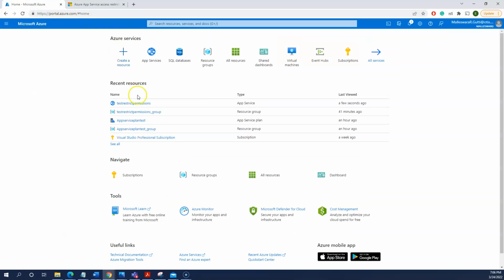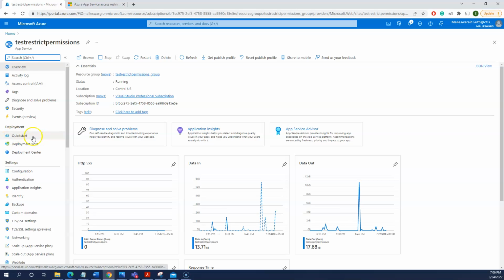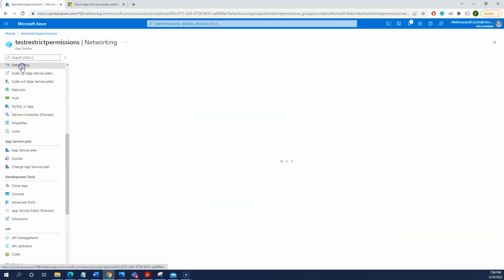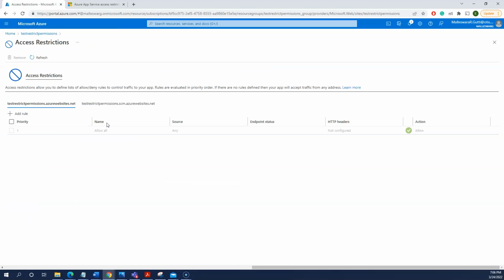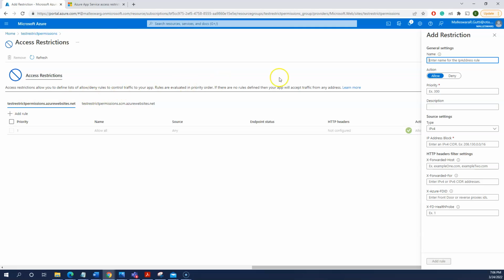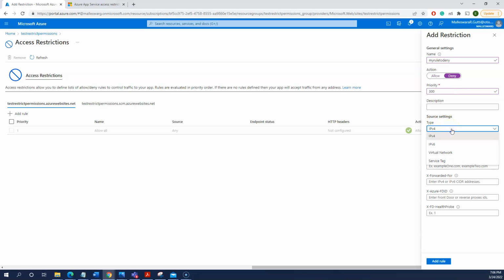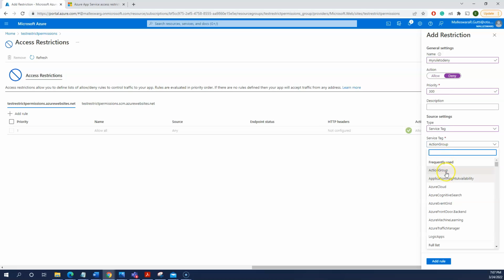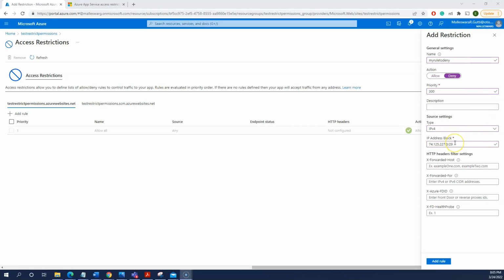Azure - Access restrictions for App services and Azure Functions